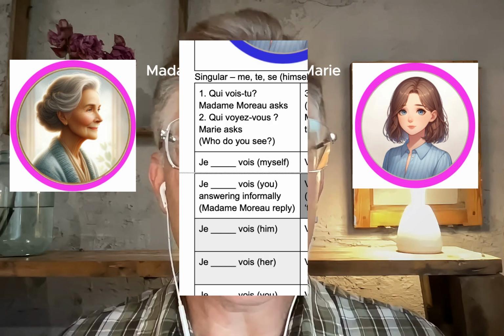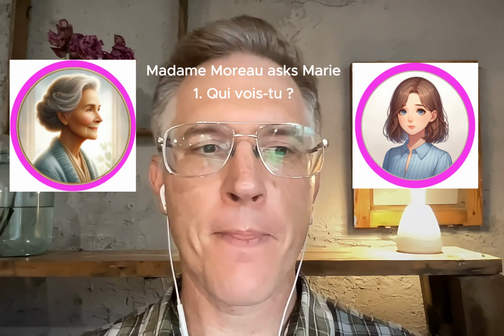'Voir' in French (to see) all direct-object pronouns and singular subject pronouns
Navigating French Grammar: Pronouns and Verbs with Promenade Française

Join me, Blaine Gates, on a detailed journey through French grammar in our latest episode of Promenade Française. Today, we delve deep into the world of French verbs and pronouns, focusing particularly on the verb 'voir' (to see) and how pronouns transform sentences.

In this video:

Understand the basics of French pronouns in both subject and object positions.

Learn through practical examples featuring characters Marie and Madame Moreau as they navigate daily conversations in French.

Access exclusive exercises designed to solidify your understanding of French grammar, available through the link in the link tree link.

Perfect for beginners or those looking to strengthen their French grammar, this episode provides clear explanations and step-by-step guides to mastering essential French language structures.